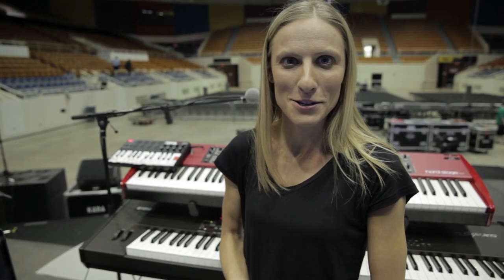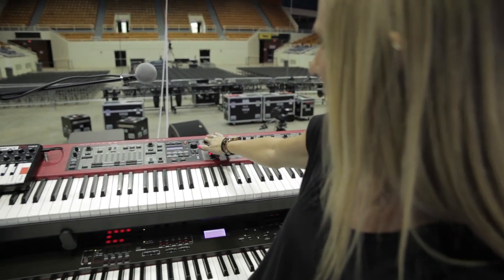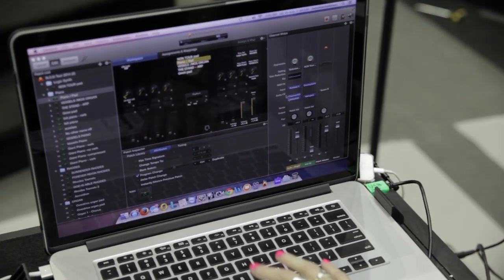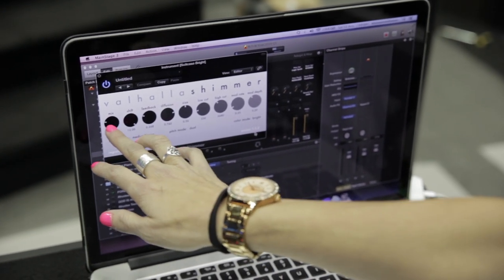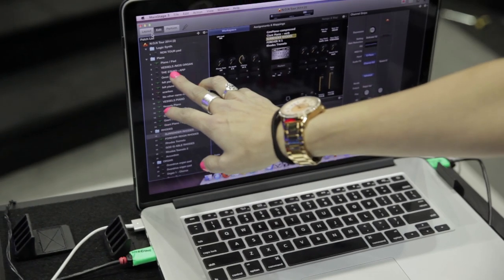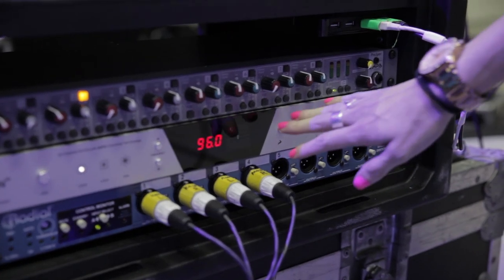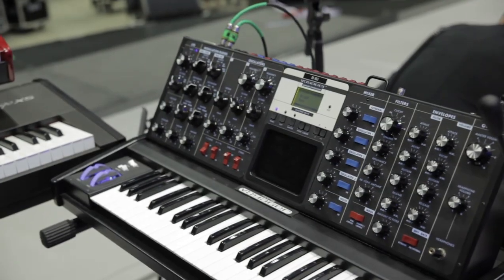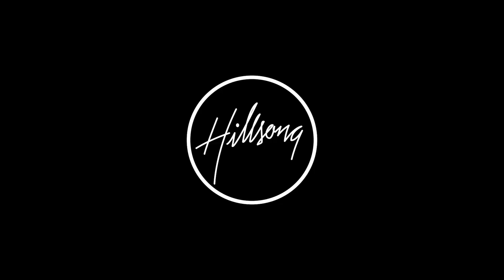Keys Gear Rundown - No Other Name USA Tour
Autumn Hardman shares her keys set up used on our NoOtherName USA Tour.